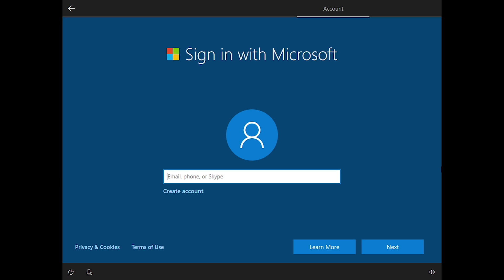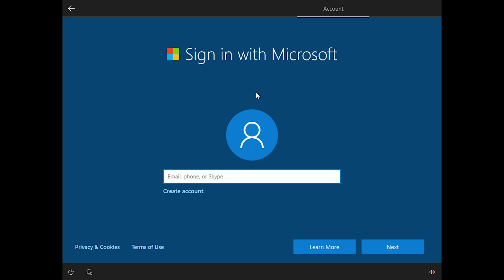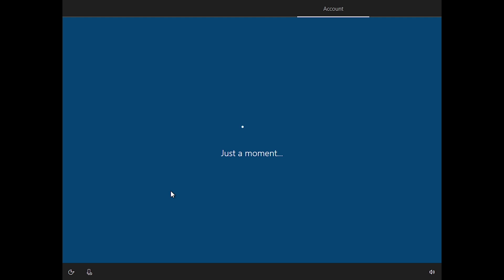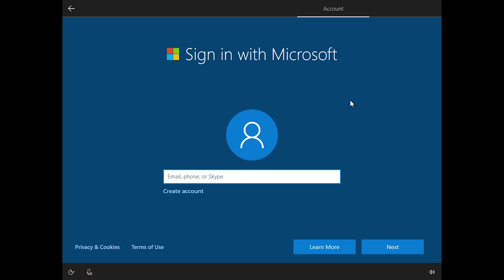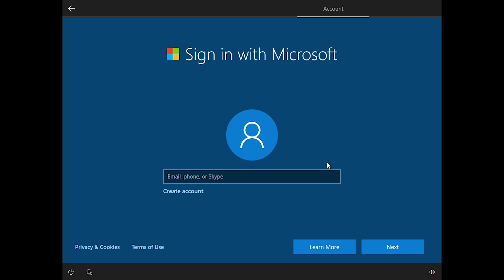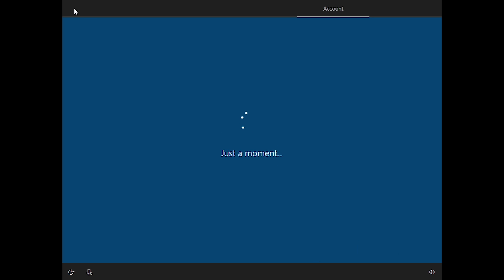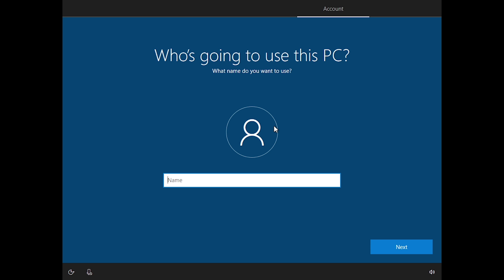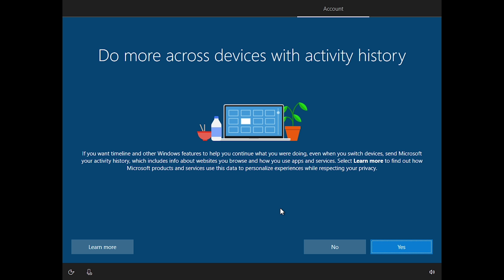How To Setup Windows 10 WITHOUT a Microsoft Account!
In one of the more recent Windows 10 releases, Microsoft made the option to sign in with a local account slightly more difficult to access. You now have to manually disconnect your PC from the internet if you want the option to sign in with a local account to appear! Hope this video helps some of you!